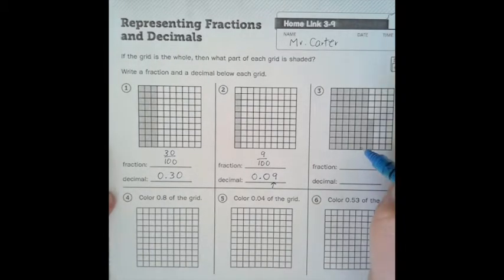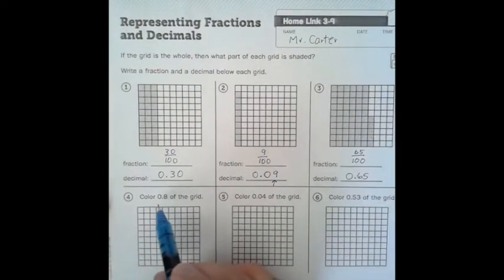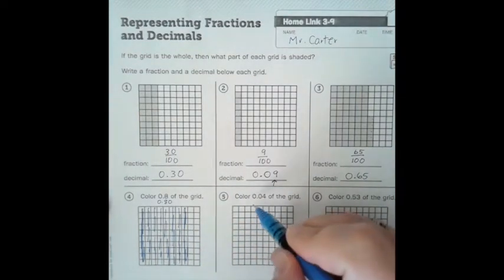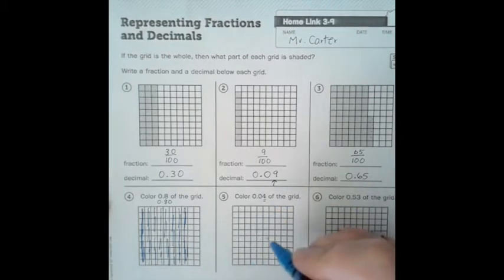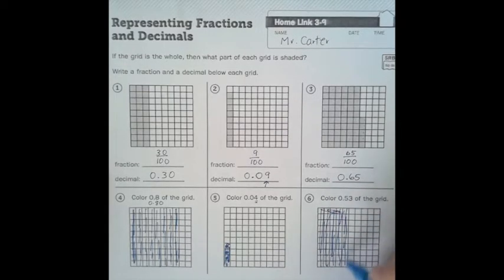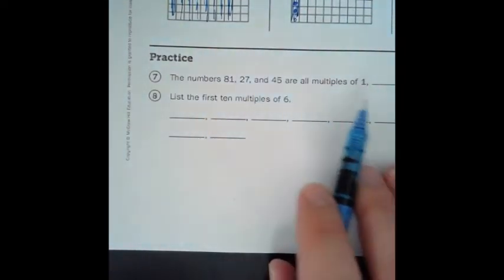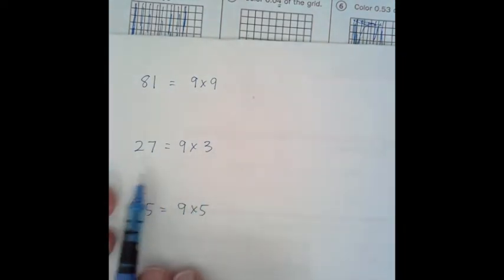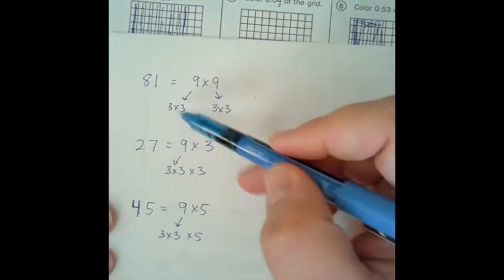Math Homework 3.9